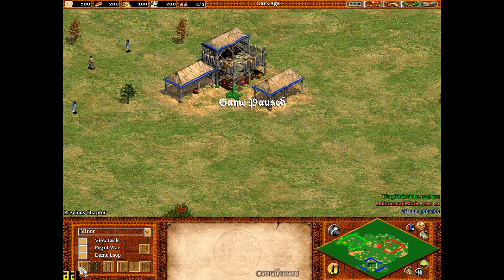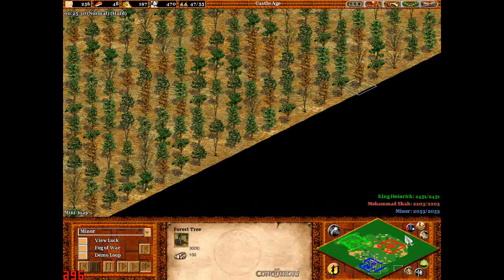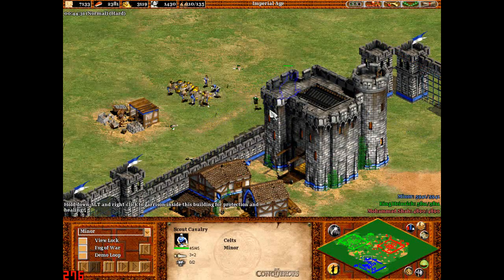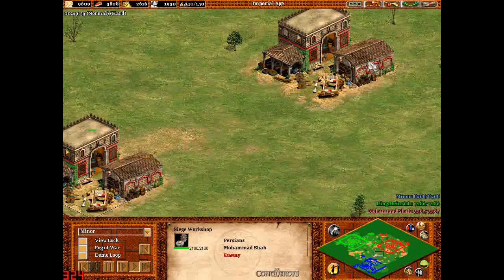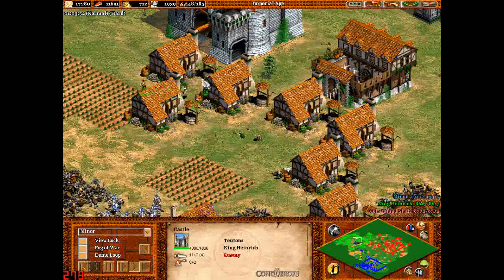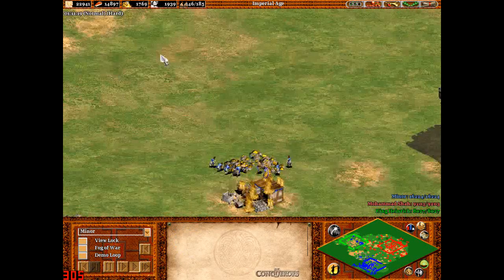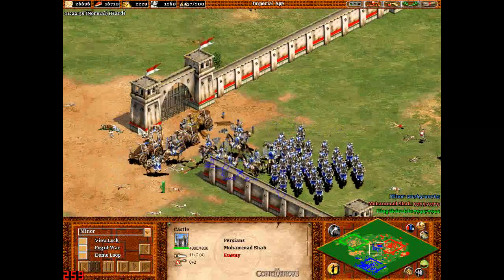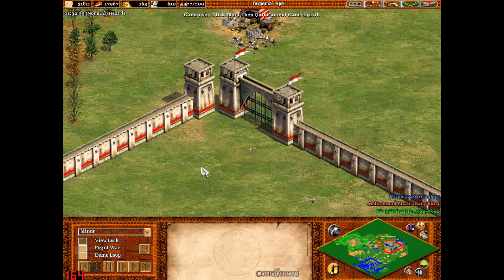Age Of Empires II - The Conquerors: Random Game Guide - Arena [Part 3]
Minor plays an Age Of Empires II The Conquerors random game.

This is part 3 in a series of videos I am doing about the random games that you can find in The Conquerors. I explain various methods and tips for beating your opponents in terms of resources and map features.

I play against 2 enemies, everyone is against each other, difficulty level is at hard, no visibility to begin with, resources at standard and random civilization.